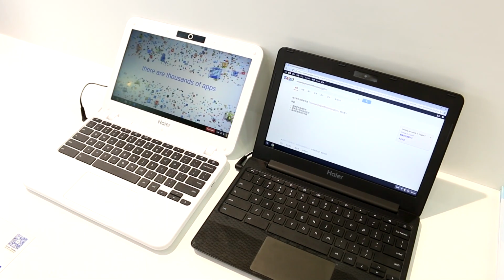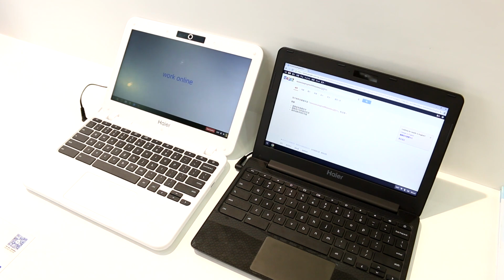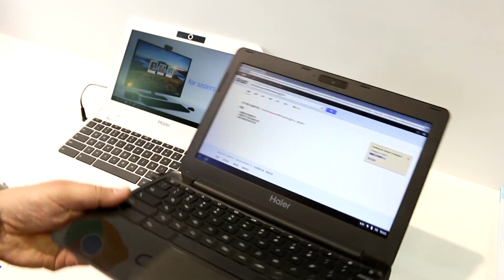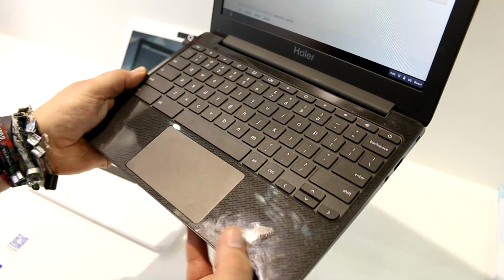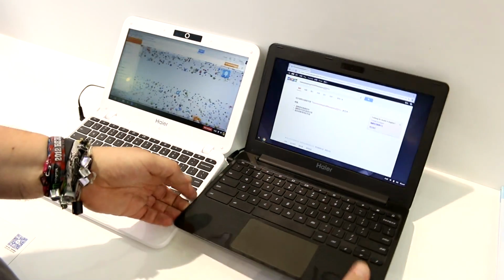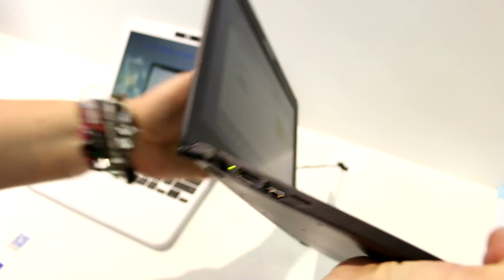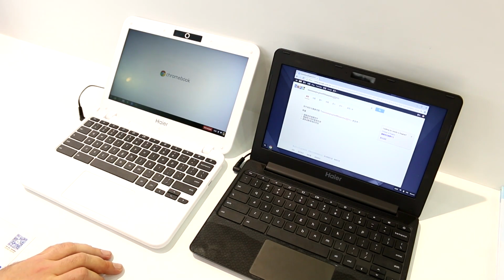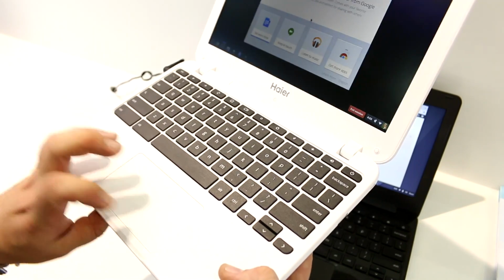Haier Chromebooks hands-on – starting at 149USD [English]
The new Haier Chromebooks are starting at 149USD and feature Chrome OS and a quad core Rockchip CPU